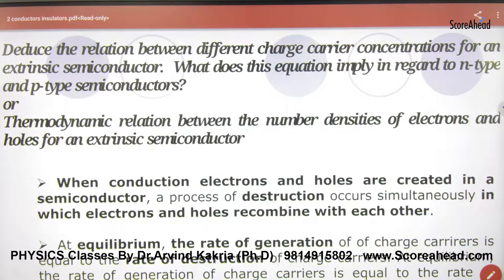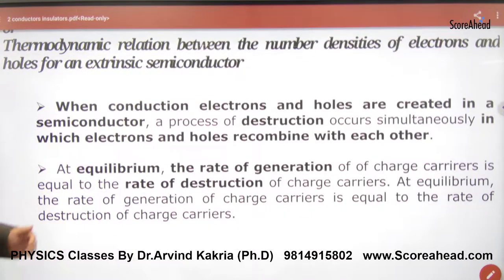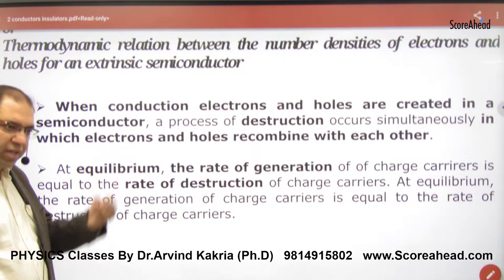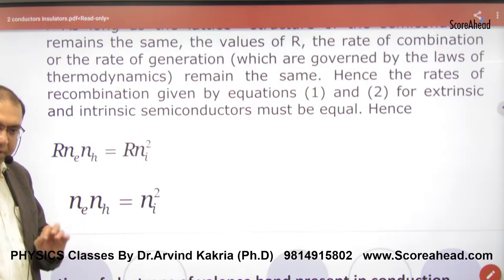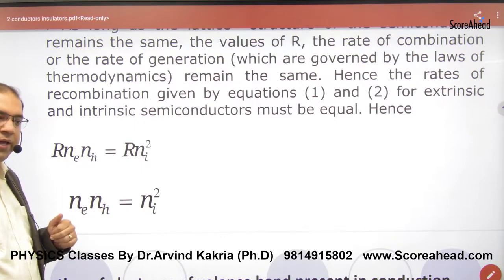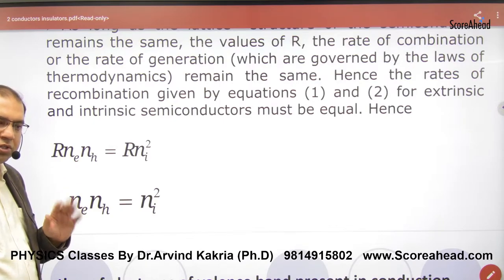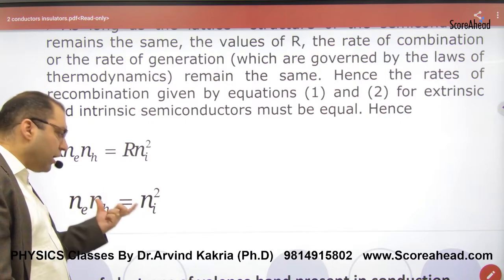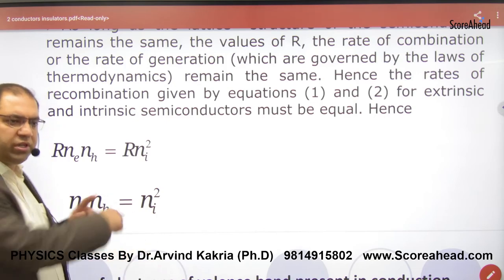464 Number density of holes and electrones